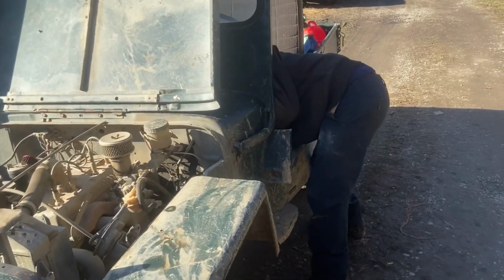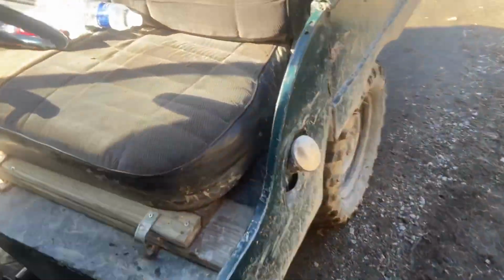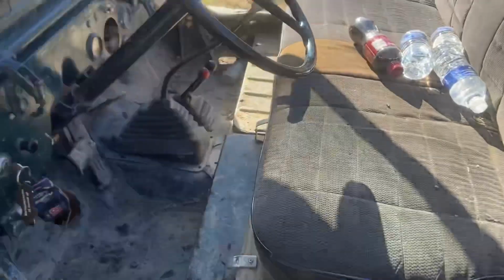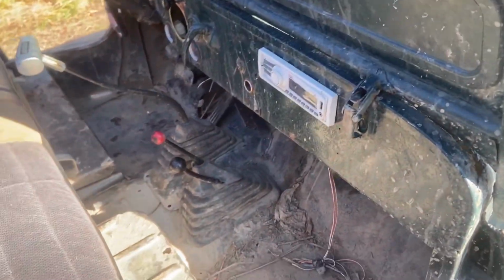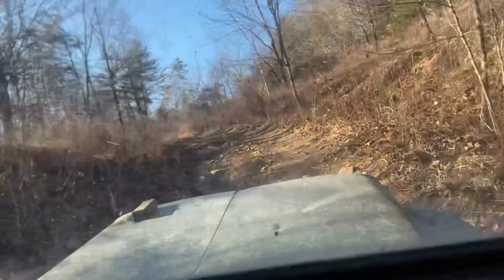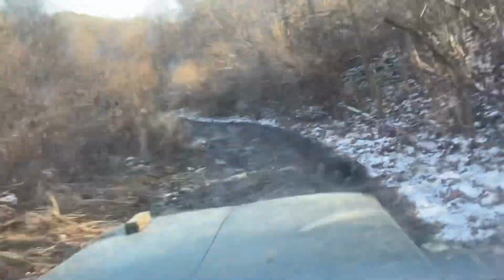Willy’s Off-Road Adventure - Letcher Co. KY - Part 1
Me Matt, and Chuck take a 1948 Willy’s CJ-2A in the hills of Letcher county to find out just how long it takes to break a 73 year old Jeep.